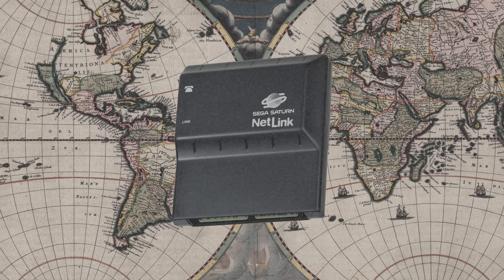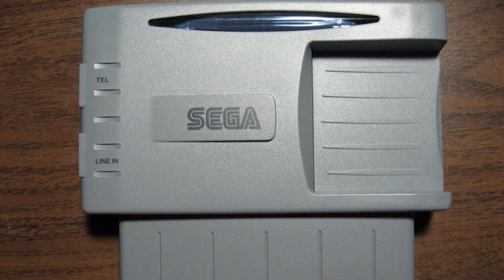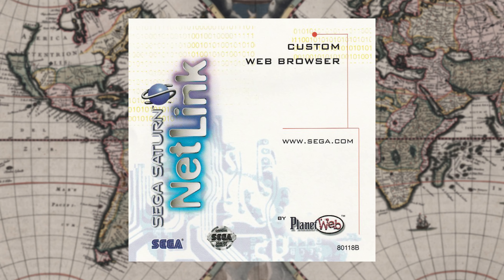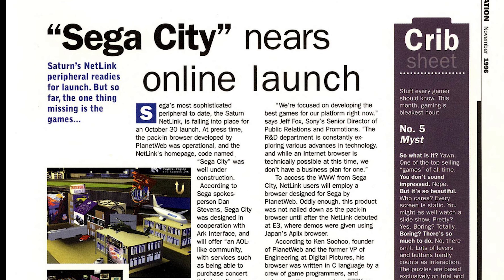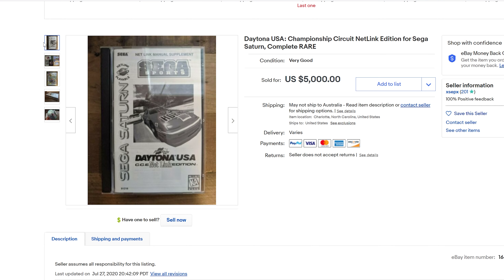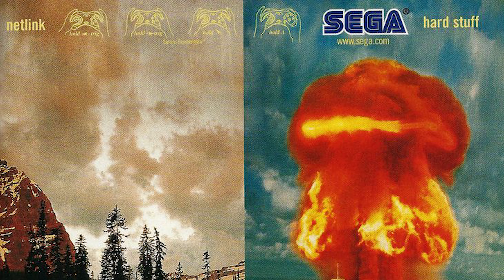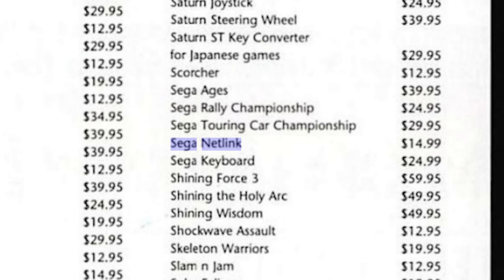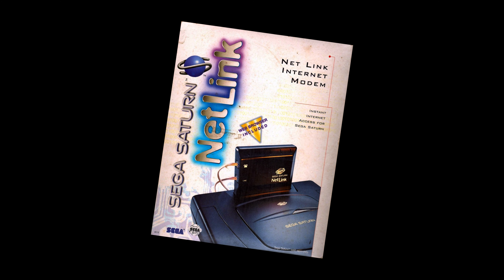Sega NetLink: Wonders of the Retro Gaming World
Discovering the World Through a Sega Saturn NetLink [The Rev. Rob Times]